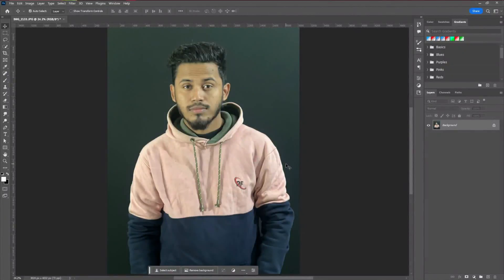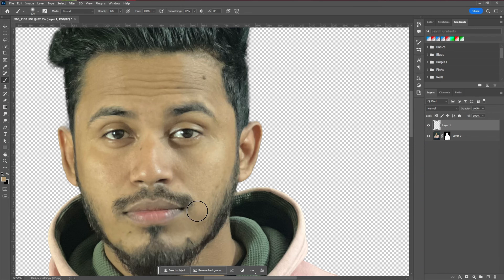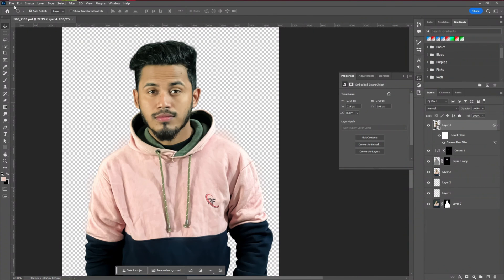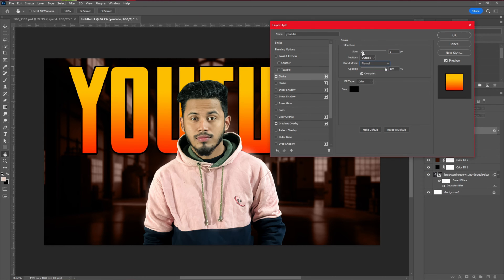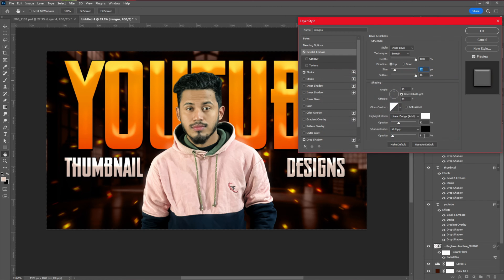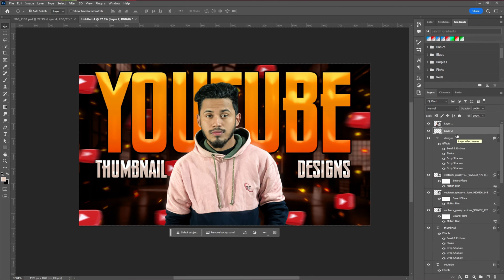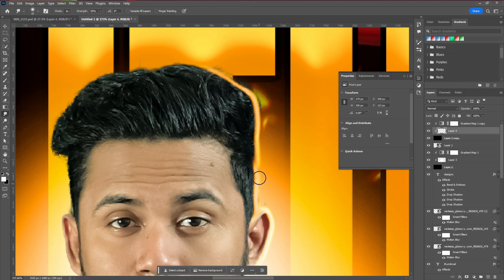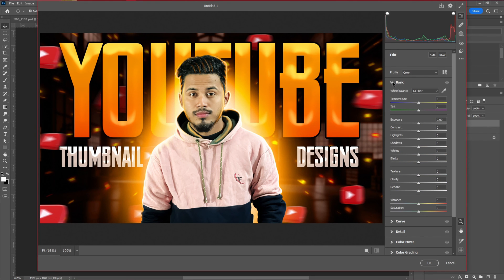Mastering YouTube Thumbnail Design: A Step-by-Step Guide how to design a Youtube Thumbnail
Mastering YouTube Thumbnail Design: A Step-by-Step Guide how to design a  Youtube Thumbnail. In this video, learn step-by-step how to design a professional YouTube thumbnail that will capture viewers' attention. From choosing the right image and adding text to utilizing color contrast and incorporating branding elements, this tutorial covers all the essential tips and tricks to make your thumbnails stand out and attract more clicks.